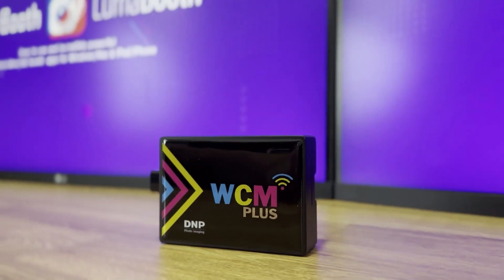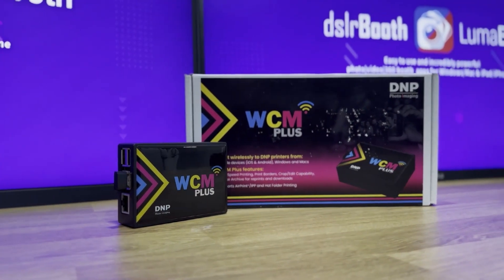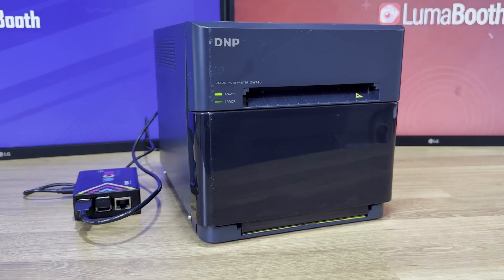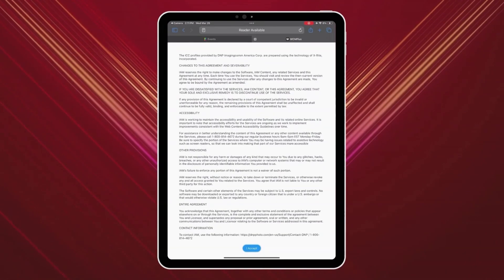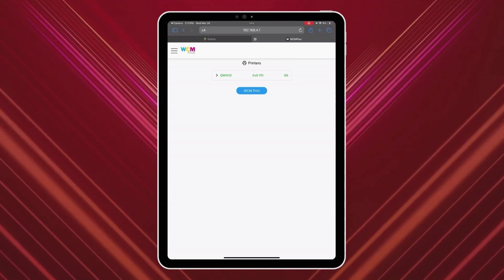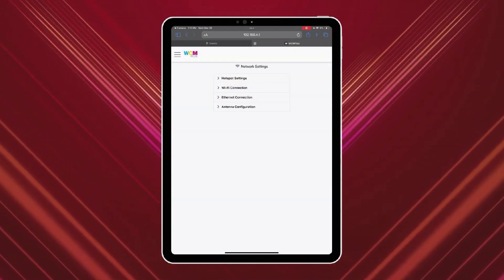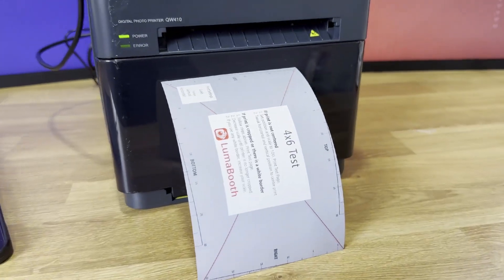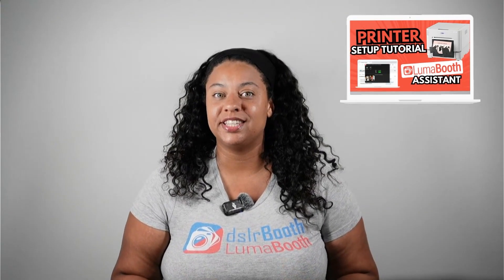DNP WCM Plus + LumaBooth: Easy AirPrint Setup for Photo Booths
Want to print wirelessly from LumaBooth using your DNP printer? The DNP WCM Plus makes your DNP printer AirPrint-compatible, allowing for seamless printing from iPads and iPhones. This tutorial walks you through the setup step by step!

What You'll Learn in This Video:
✔️ How to connect your DNP printer to the WCM Plus
✔️ How to configure the WCM Plus for wireless printing
✔️ How to set up printing in LumaBooth
✔️ Troubleshooting tips for a smooth experience

📌 Chapters:
What is the DNP WCM Plus?
Connecting the WCM Plus to Your Printer
Powering on the WCM Plus & Getting Wi-Fi Details
Connecting Your iPad to WCM Plus Network
Configuring WCM Plus Settings in a Web Browser
Setting Up Printing in LumaBooth
Testing Your Printer Connection
Troubleshooting & Additional Tips